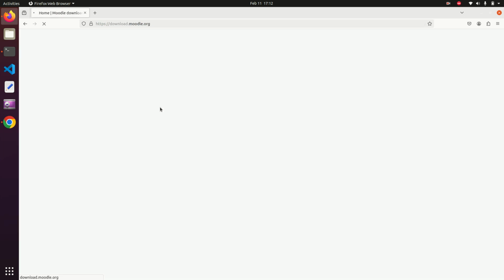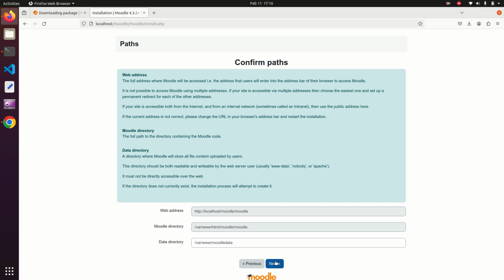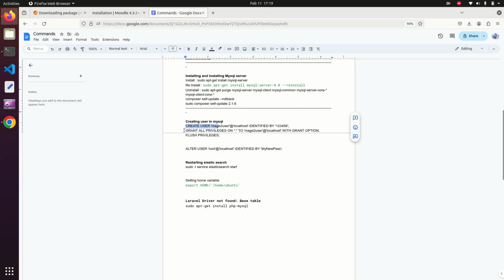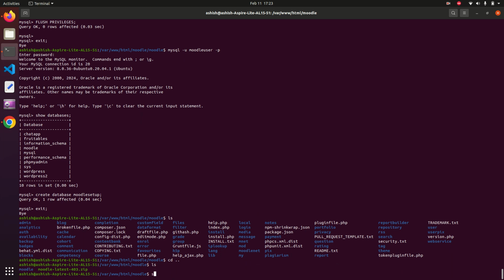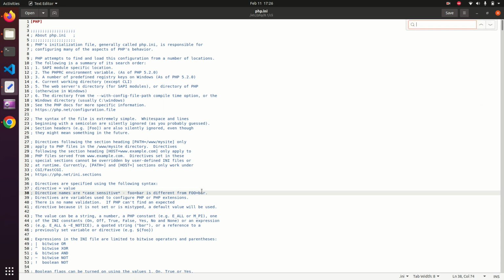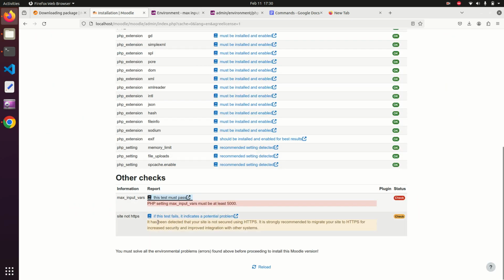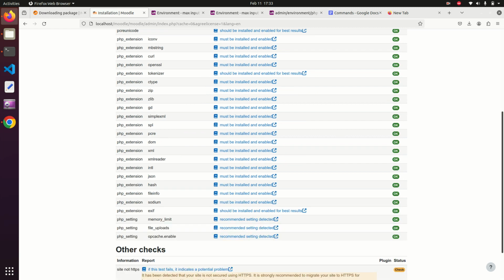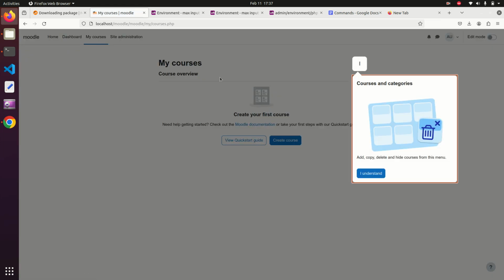Complete Moodle Installation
This video will guide you How you can install moodle on your Local system.